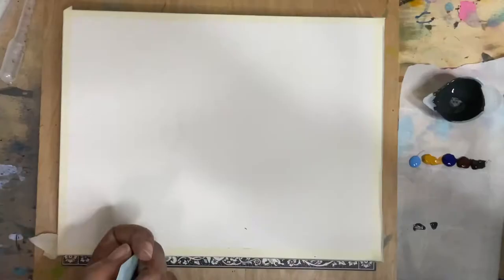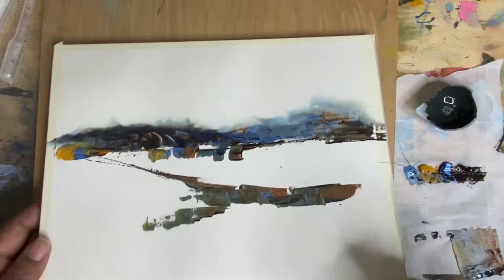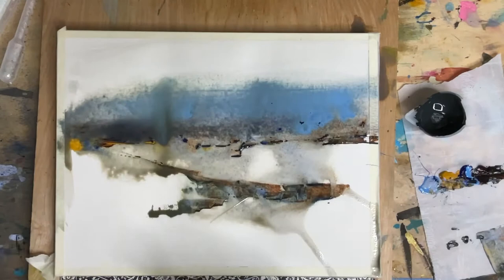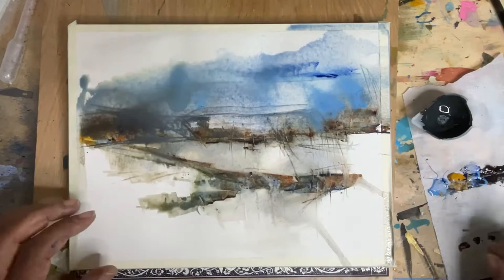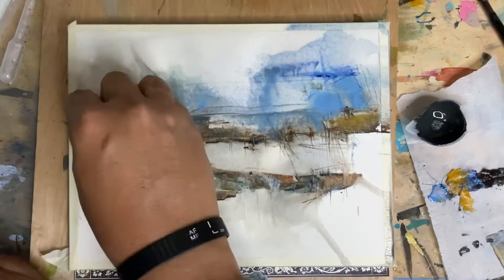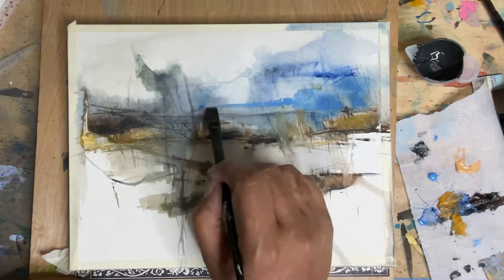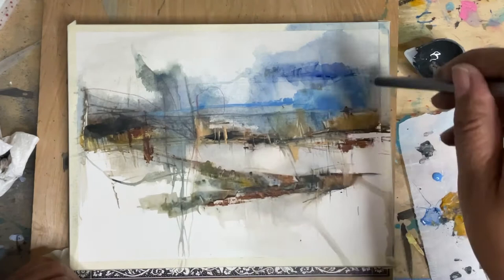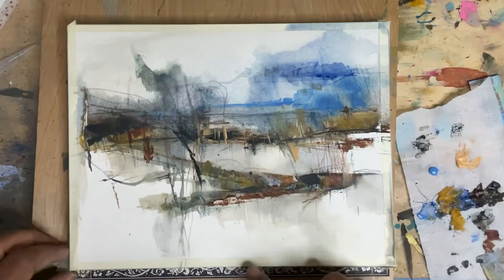This Abstract Watercolor Landscape Just Went From Average To Amazing In Just 10 Minutes!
Trying out a watercolor technique from @KarenRiceArt She has some amazing tutorials on mark making and the flow watercolor technique. I love the flow of colors and using a plastic card for mark making.

Supplies:
Cotman Water Colour Painting
Arches Watercolor Block
Watercolor Brushes
Catalyst Blade Tool
General's Black Pencil
Derwent Graphitint Pencils